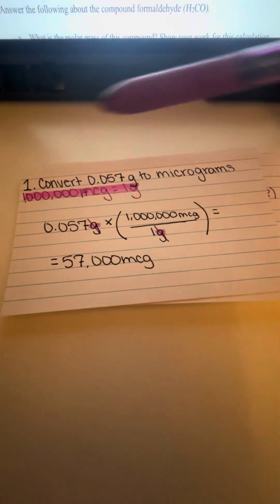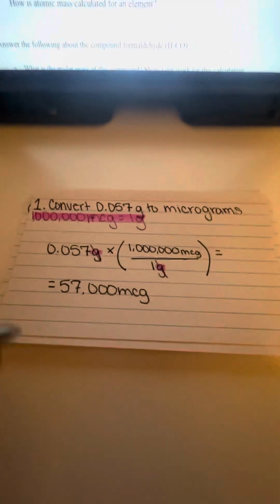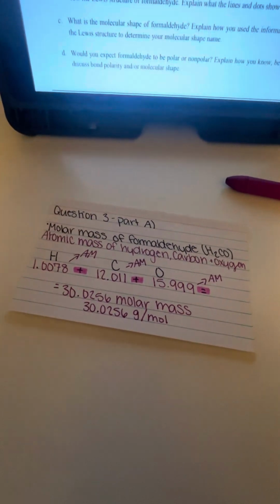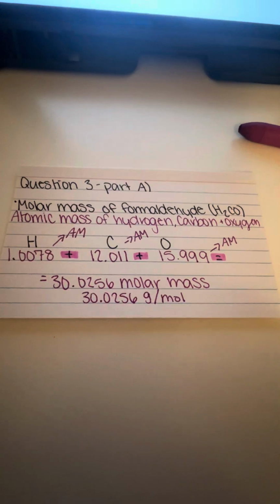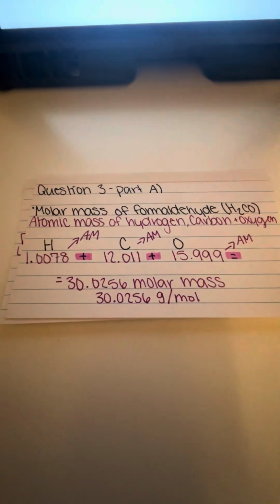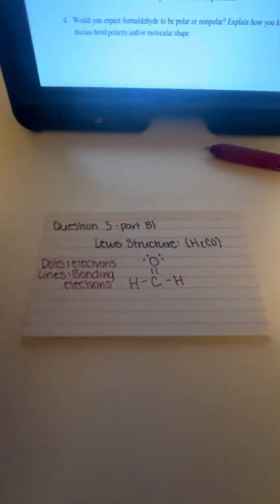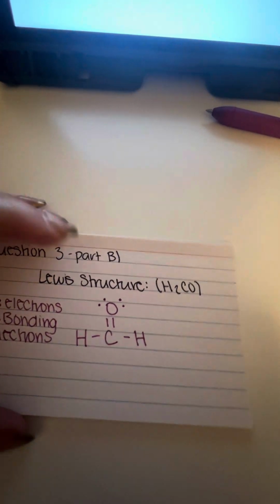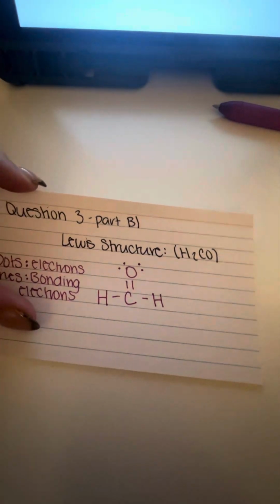Unit 1 video